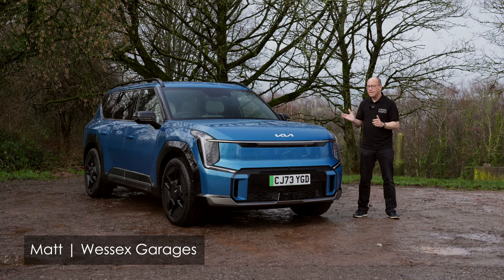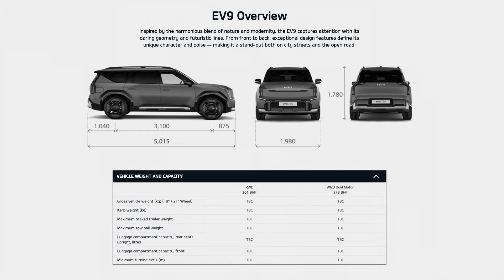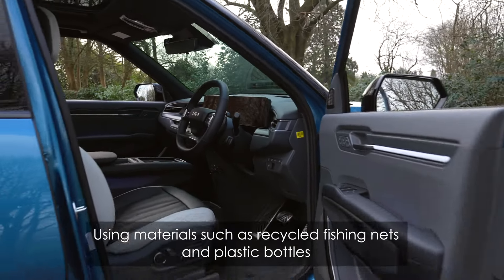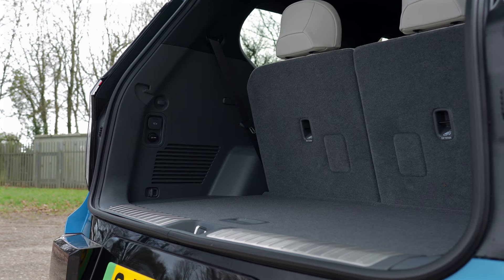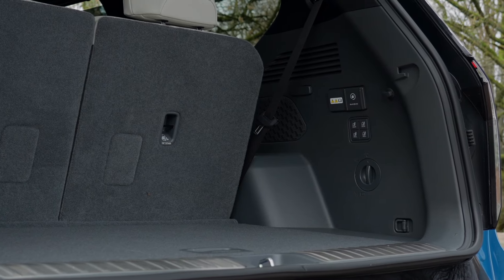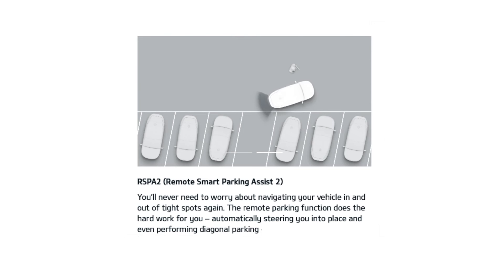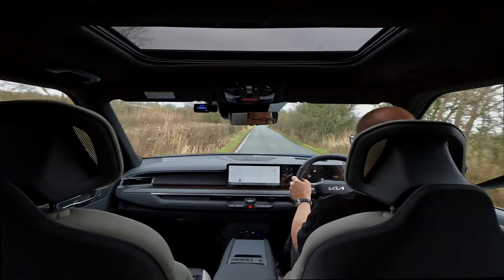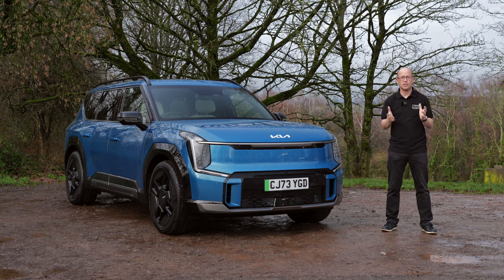The Kia EV9 Review | Wessex Garages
Introducing the Kia EV9, the bold, boundary-pushing electric SUV. Discover its electric capabilities, advanced safety features and more with our in-depth review of this Kia all-electric game changer.